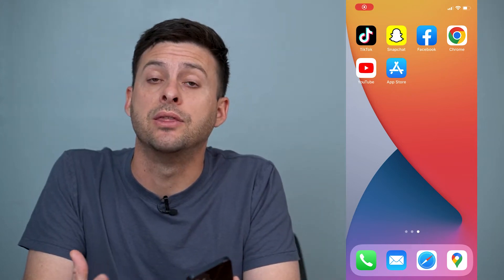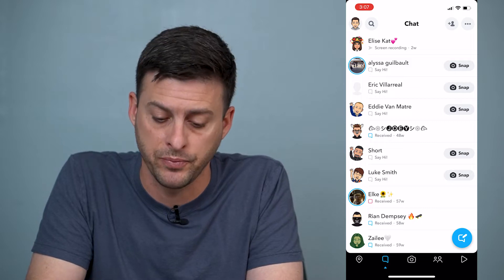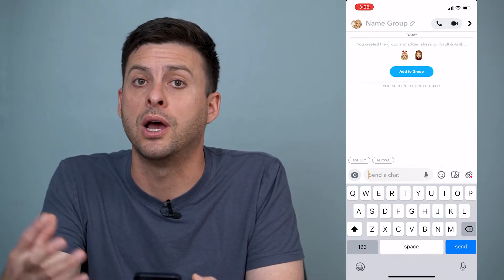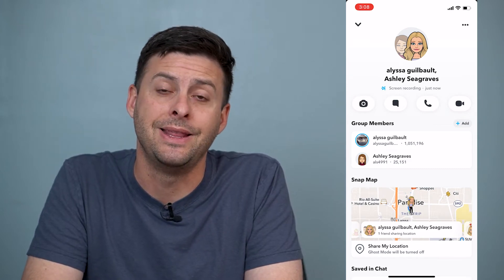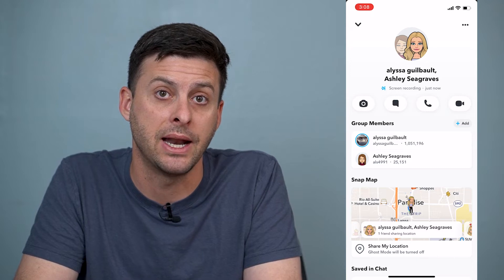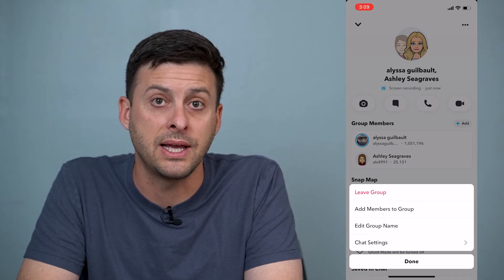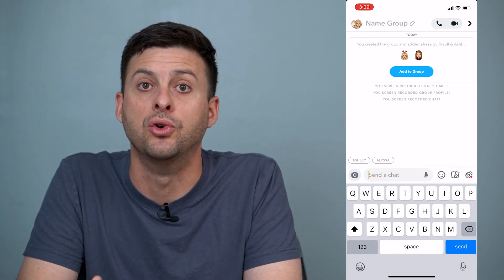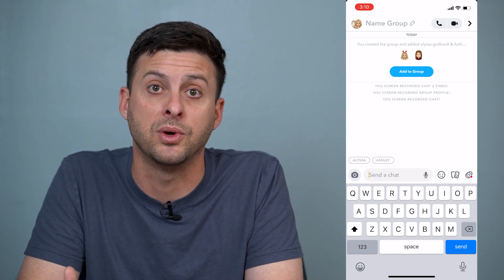How To Remove Someone From Group Chat In Snapchat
Let's remove anyone from a group chat on Snapchat if you no longer want to message that person or include them in your group text on iPhone and Android.